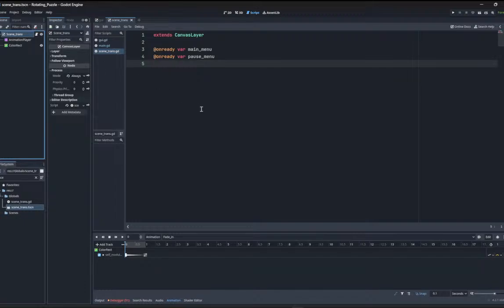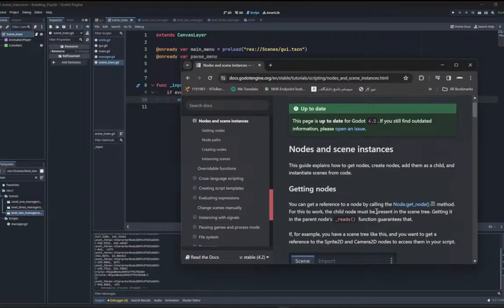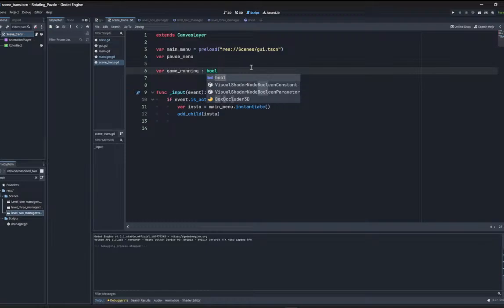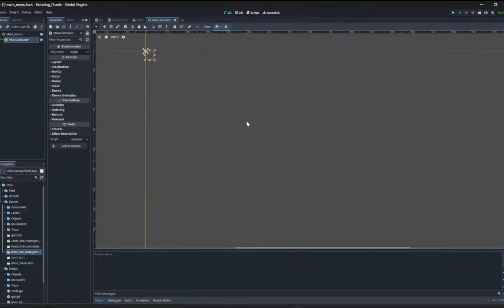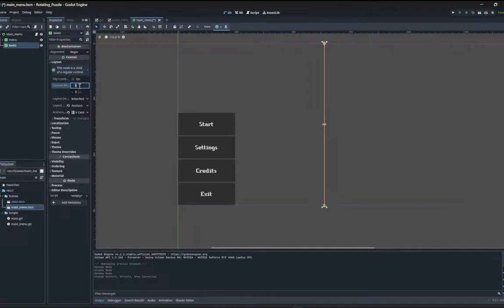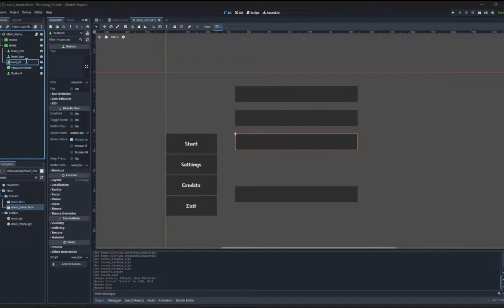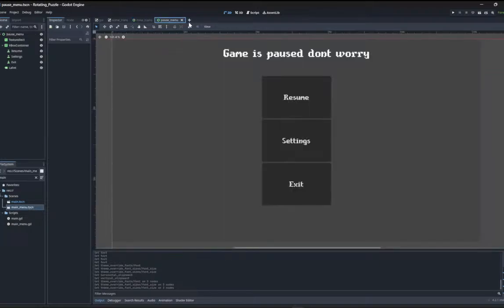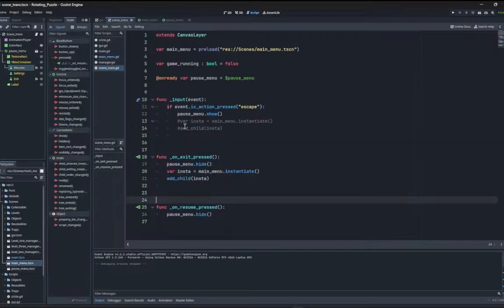GameDev with Godot , Working on menus! [] Day16 SO CLOSE TO 300 SUBS LETS GOOOO [] chill stream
today we are working on my puzzle game !

Come for cookies and help me survive!!